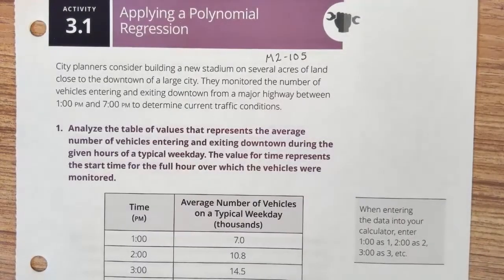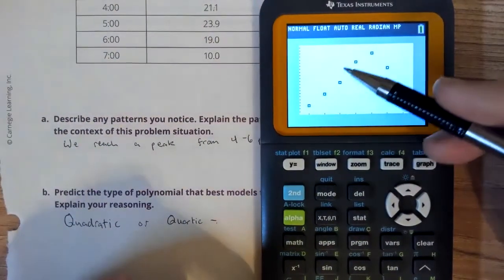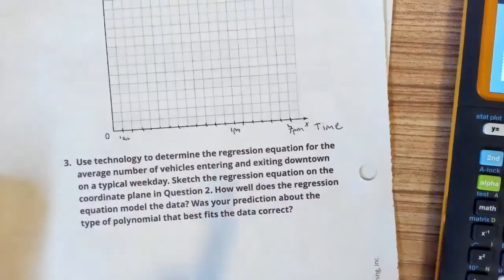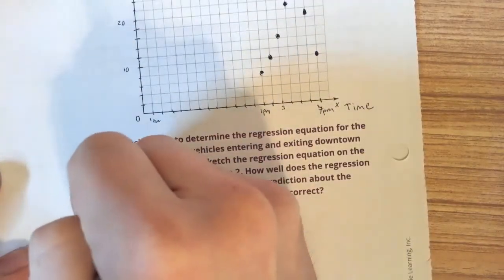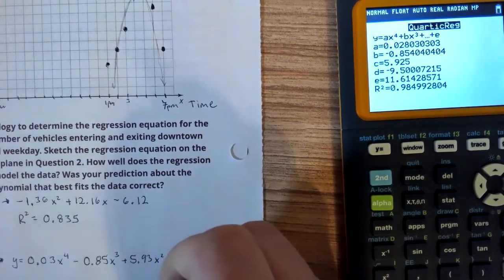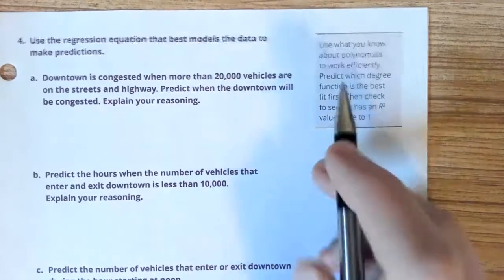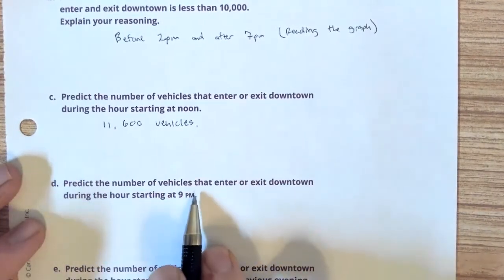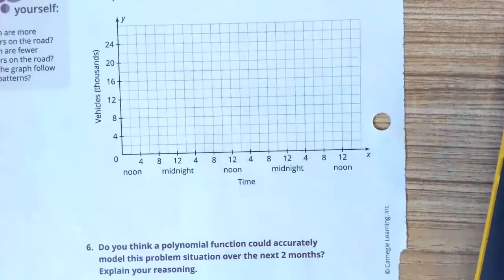Applying a Polynomial Regression